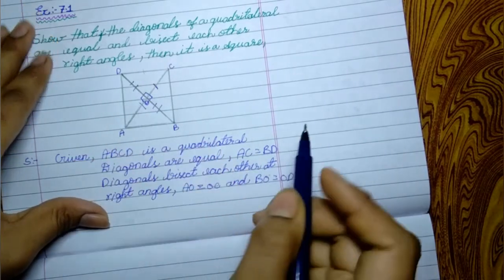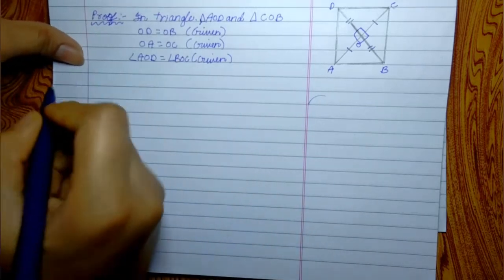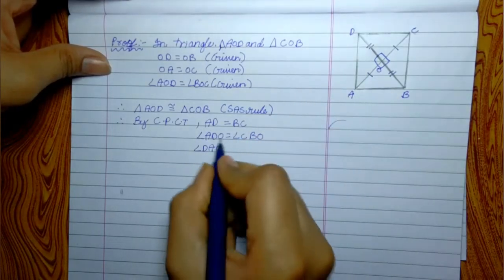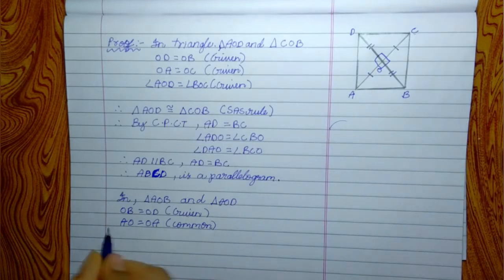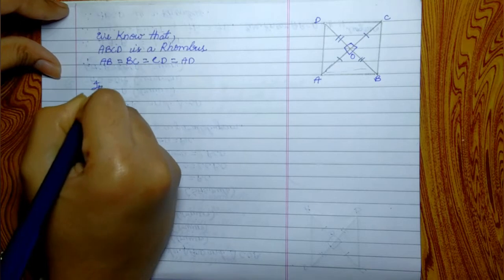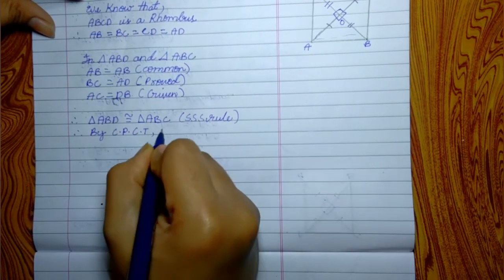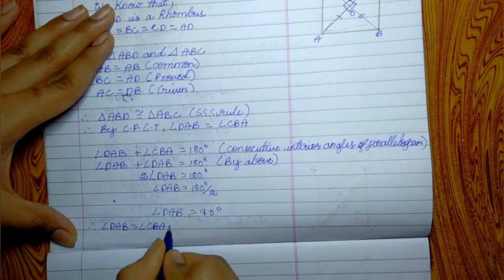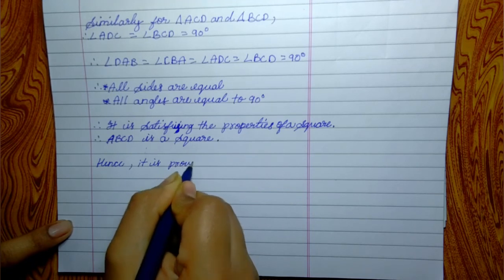Quadrilaterals | Class 9th | Chapter 7 | Exercise 7.1 | 5th question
Quadrilaterals | Class 9th Mathematics chapter | Part 1 | Exercise 7.1, Question 5
Hi myself Samanvith. Today let us solve Exercise 7.1 Question 5.